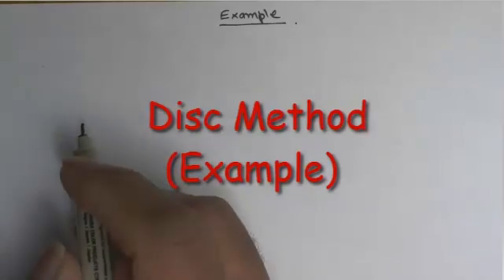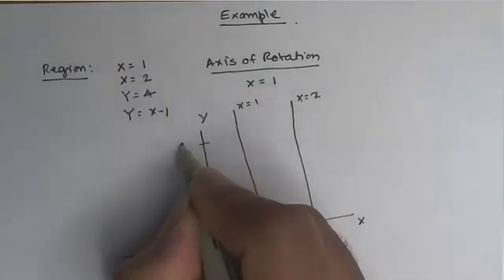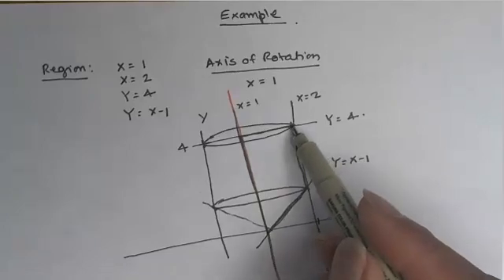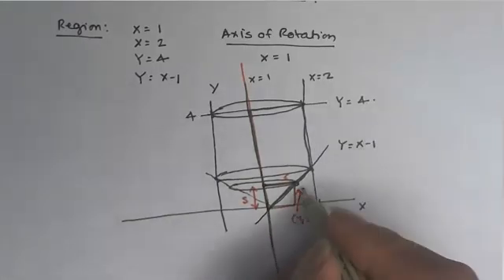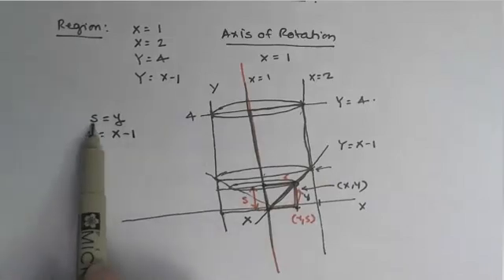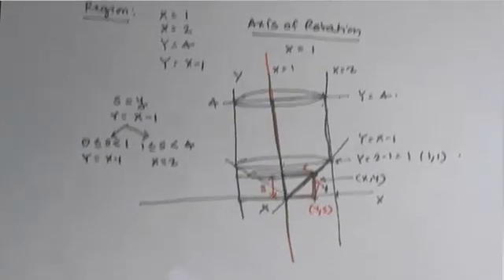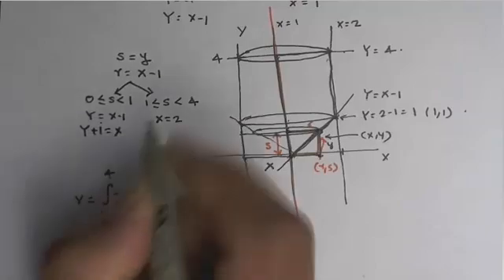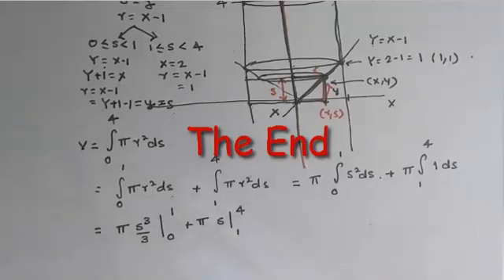Volume of rotation by the disc method - Example 2